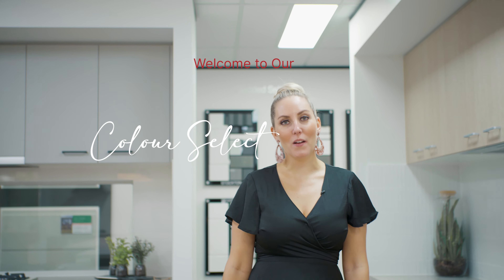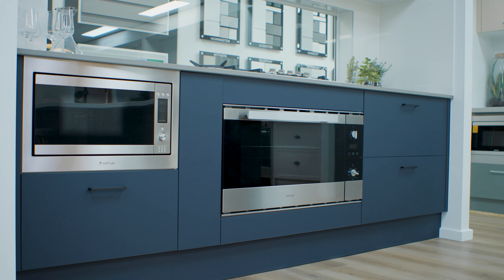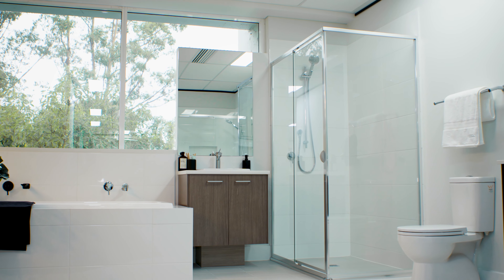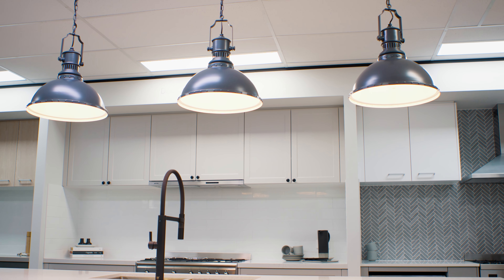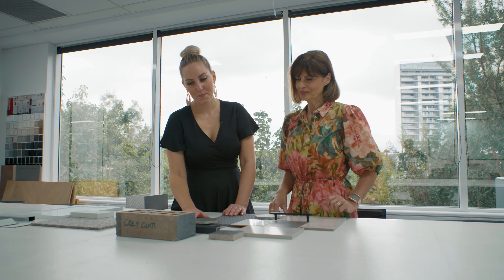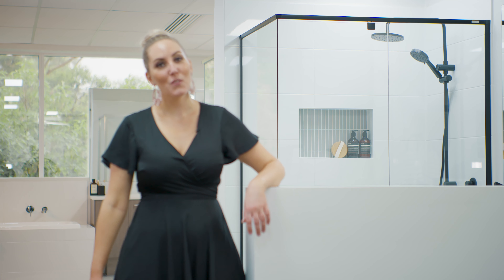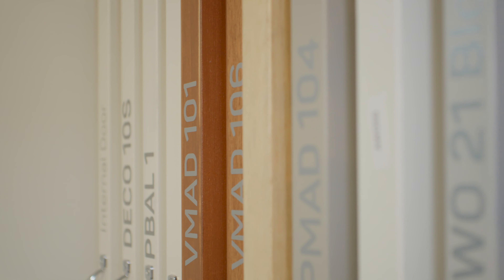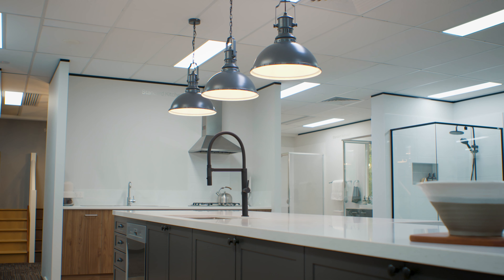Domaine Homes - Colour Studio Tour